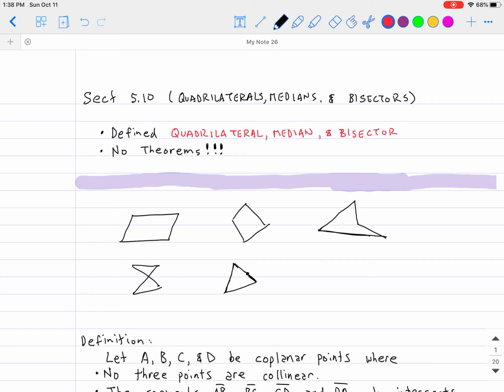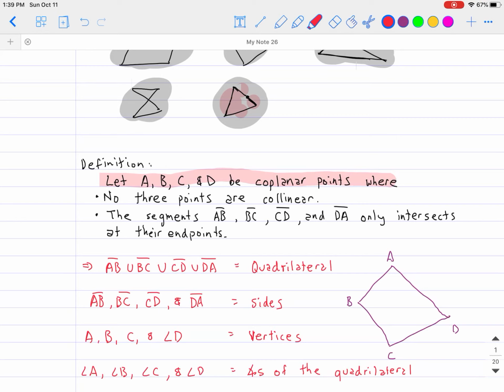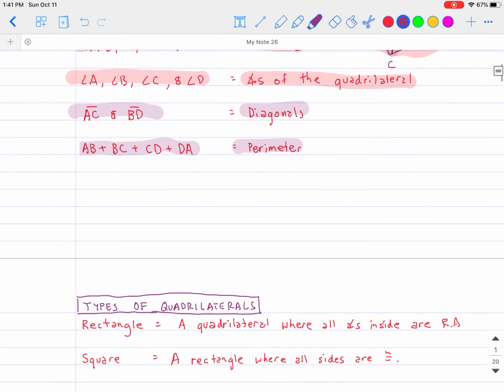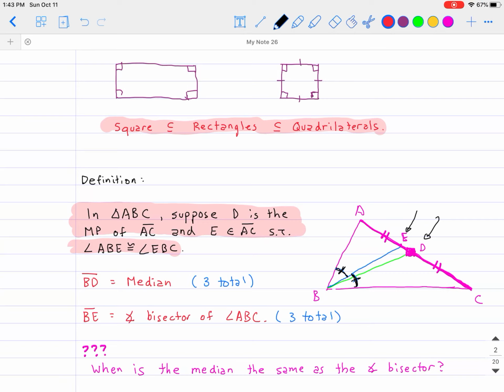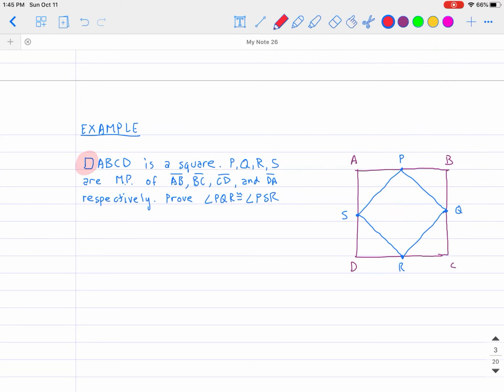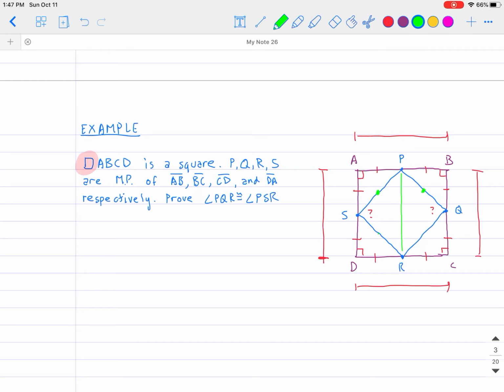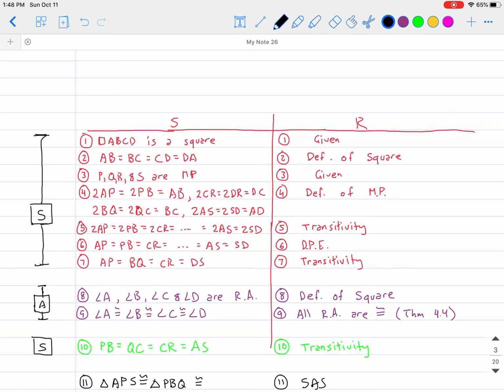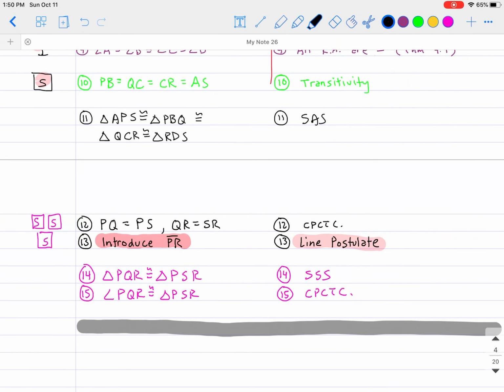Geometry: Moise 5.10 (Quadrilaterals, medians, and angle bisectors)